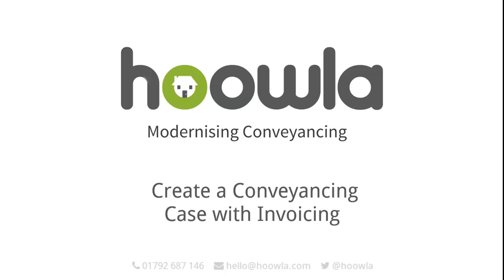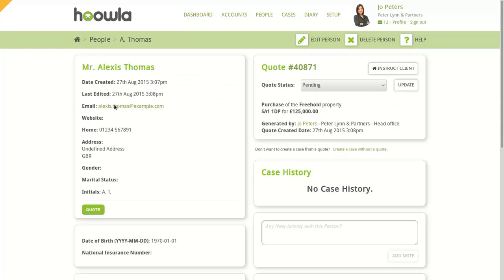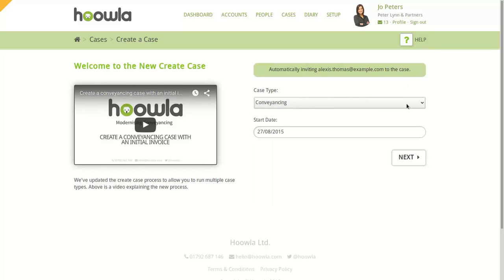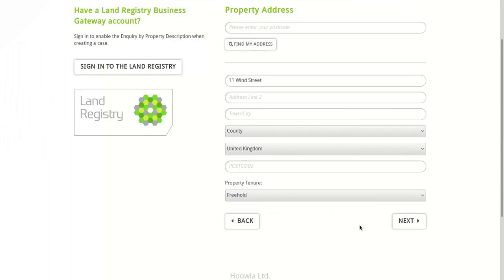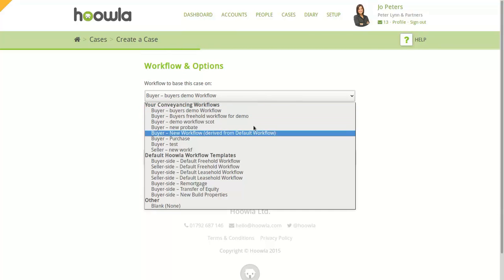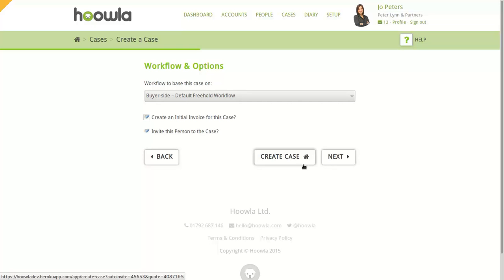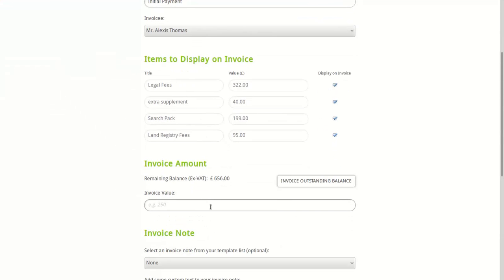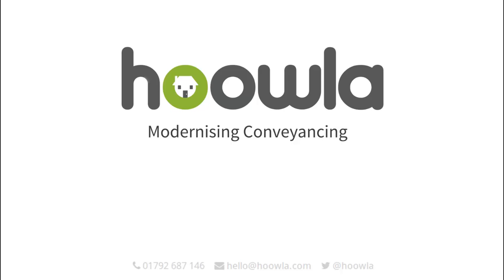Creating & Invoicing A Conveyancing Case | Hoowla Conveyancing Software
How to Use Hoowla Conveyancing Software: Create a Case & Generate an Invoice

This quick tutorial walks you through creating a conveyancing case in Hoowla and automatically generating the initial invoice making your workflow easier and saving you time.

Hoowla is full case management software designed for law firms. Cut down on double data entry, control your templates and workflows, and get started with no training or setup costs.